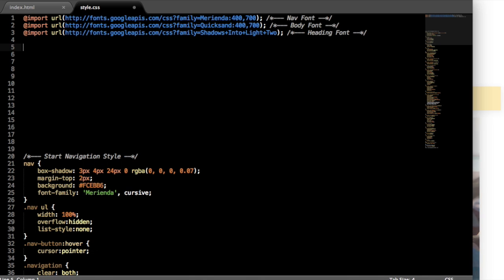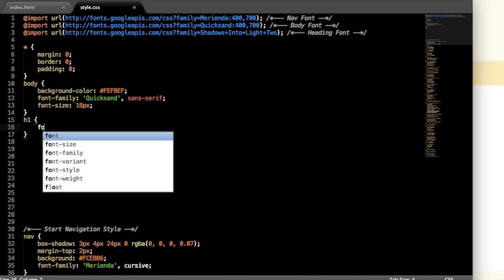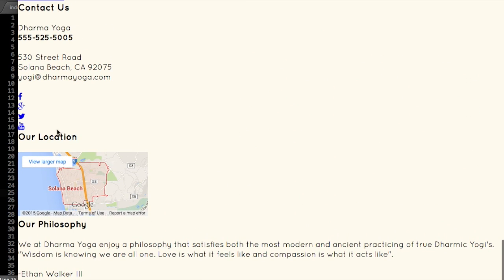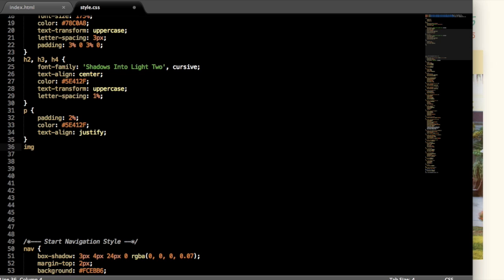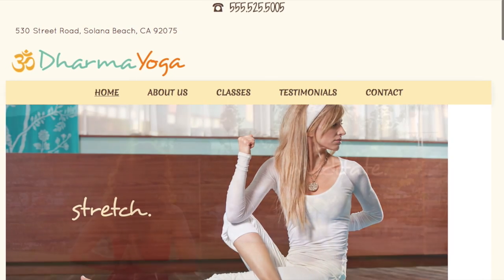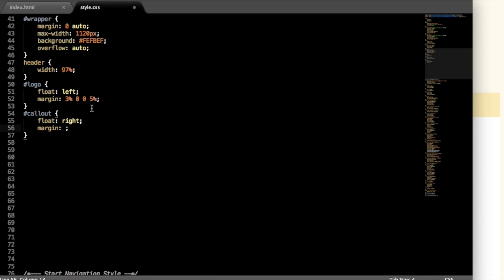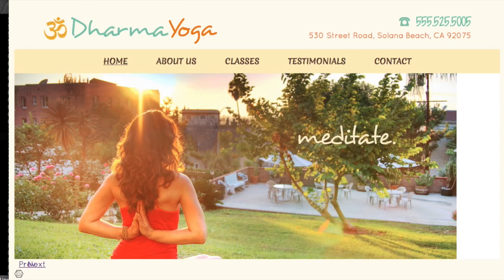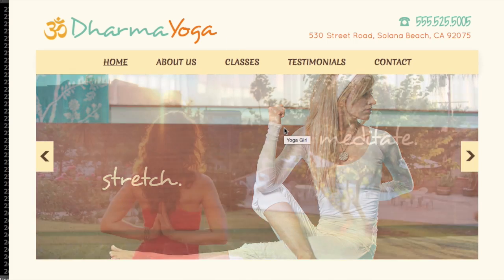Develop A Responsive Website with HTML5, CSS3, jQuery - Part 5 Main CSS 1 of 2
In this video we'll develop an HTML5 and CSS3 responsive website called "Dharma Yoga" which also includes a jQuery Drop Down Menu and jQuery Image Slider.

SLIDER STYLE

/*--- Start Image Slider Style --*/
.slider {
 max-width: 1020px;
 box-shadow: 1% 2% 5% 0 rgba(0, 0, 0, 0.07);
.slider1 img{
 width: 100%;
  margin: 0 auto;
.slider  .bx-wrapper .bx-controls-direction a {
 outline: 0 none;
 position: absolute;
 text-indent: -9999px;
 top: 40%;
 height: 71px;
 width: 40px;
 z-index: -1;
 transition: all 0.7s;
.slider .bx-wrapper:hover .bx-controls-direction a {
 z-index: 5;
.slider .bx-wrapper .bx-prev {
background:fcebb6 url(" no-repeat 8px 13px;
 left: 0px;
.slider  .bx-wrapper .bx-prev:hover {
background: fcebb6 url(" no-repeat 8px 18px;
.slider .bx-wrapper .bx-next {
background: fcebb6 url(" no-repeat 10px 12px;
 right: 0px;
.slider .bx-wrapper .bx-next:hover {
background: fcebb6 url(" no-repeat 10px 17px;
/*--- End Image Slider Style --*/